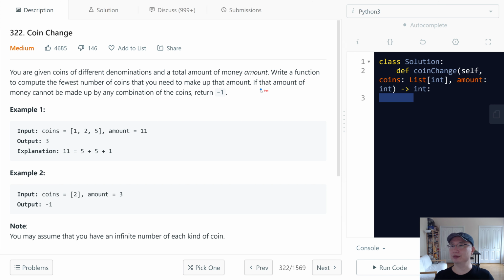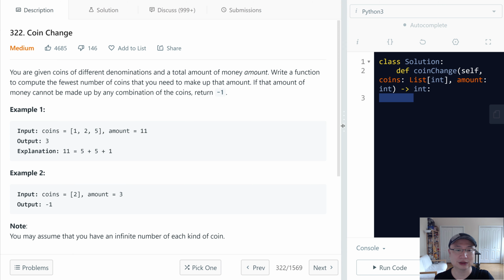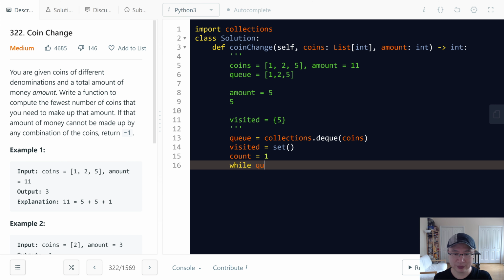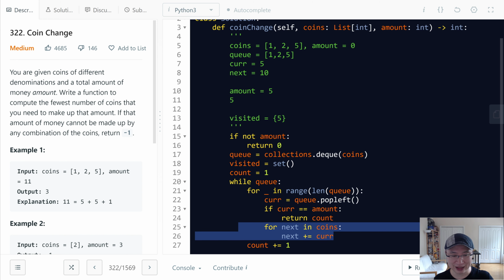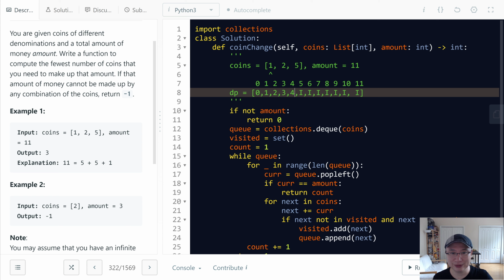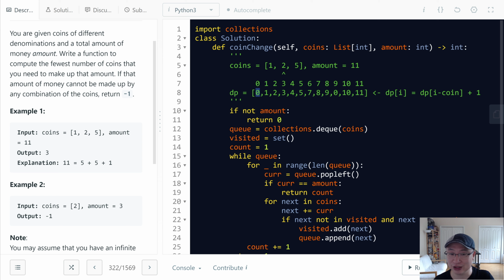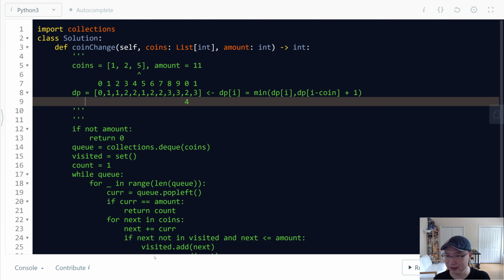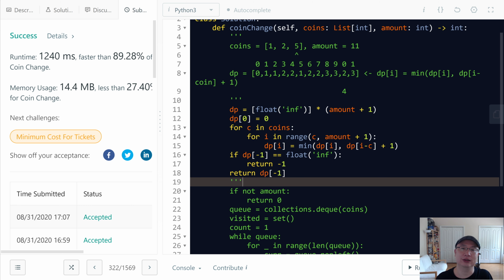322. Coin Change | English | Medium